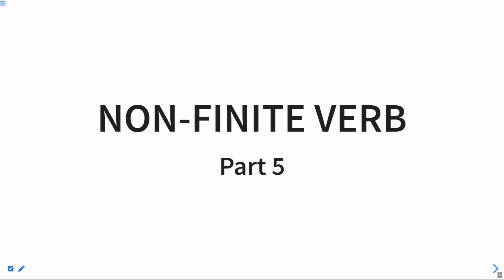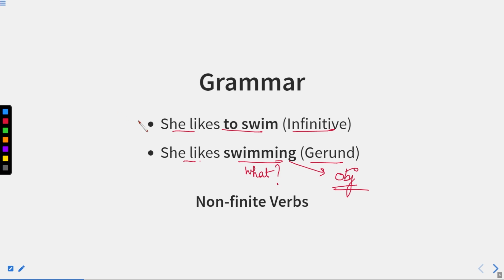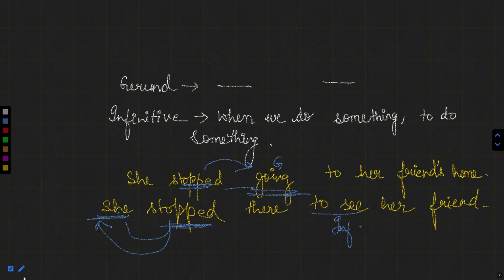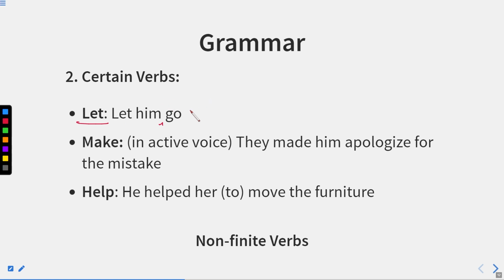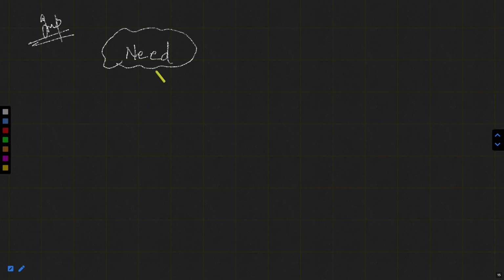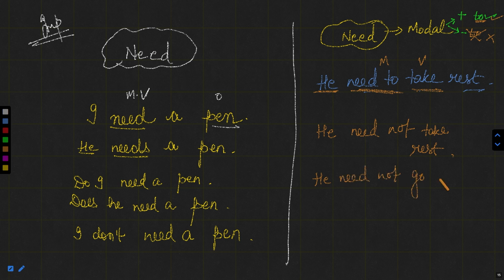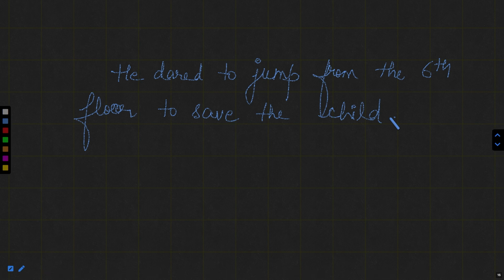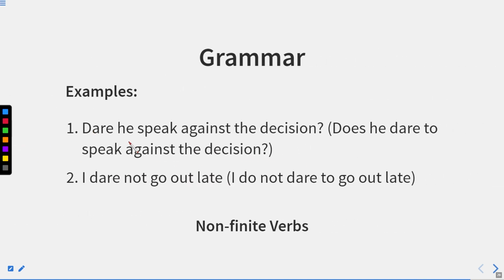Infinitives vs Gerund and Modals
In this video , we have discussed detailed concepts of infinitives vs gerund and modals.

📡 Key Features:
Syllabus-focused Content